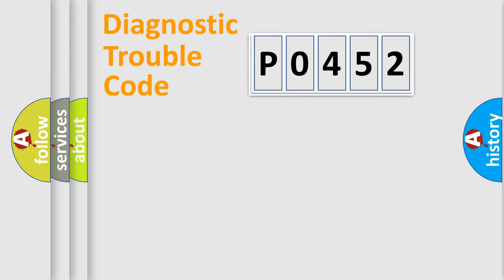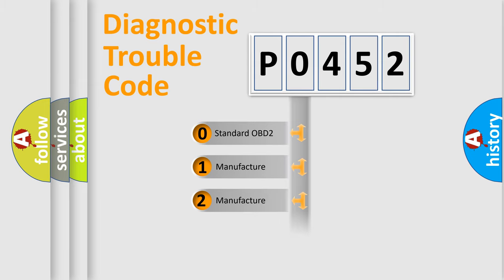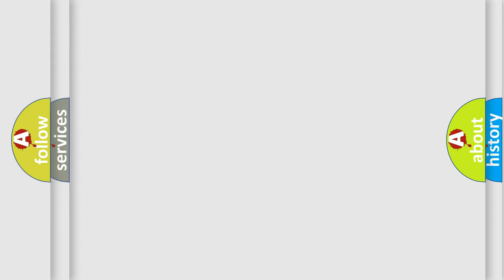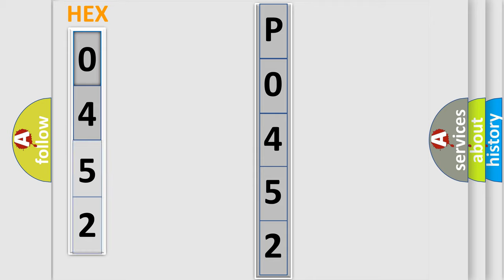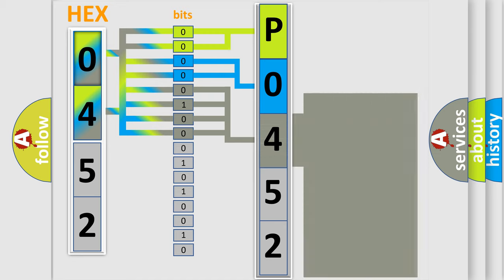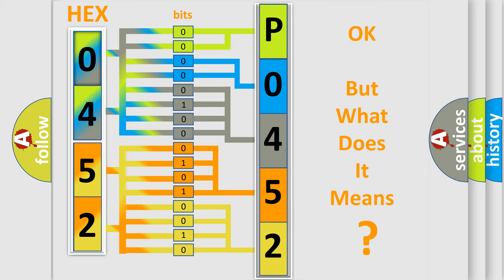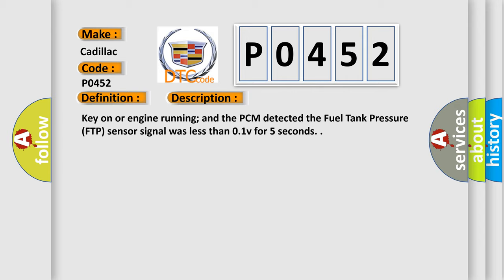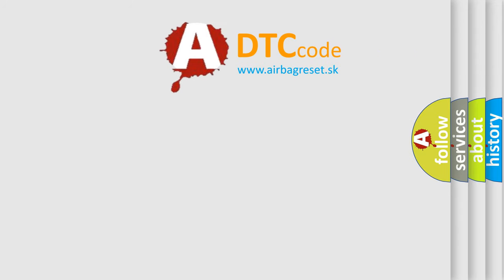DTC cadillac P0452 Short Explanation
Contents:
0:21 Basic DTC analysis according to OBD2 protocol standard.
1:48 Insight into programming
2:58 A diagnostically understandable description of the Diagnostic Trouble Code
3:05 Basic error definition

Make:
Cadillac
Code:
P0452
Definition:
Fuel Tank Pressure Sensor Circuit Low Input
Description:
Key on or engine running; and the PCM detected the Fuel Tank Pressure (FTP) sensor signal was less than 0.1v for 5 seconds.
Cause:
FTP sensor signal circuit is open or shorted to ground
FTP sensor VREF circuit is open or shorted to ground
FTP sensor is damaged or has failed